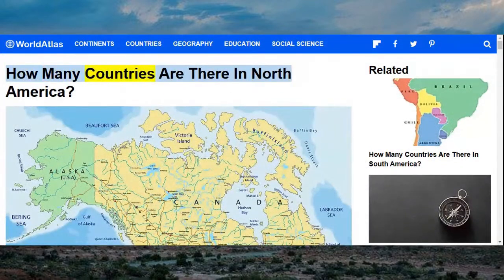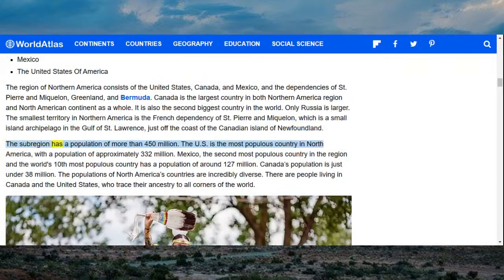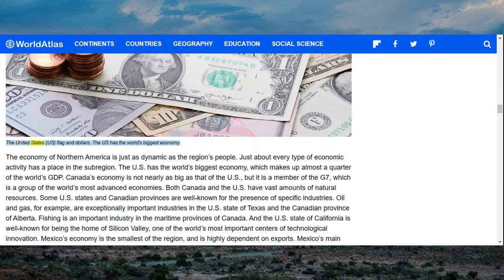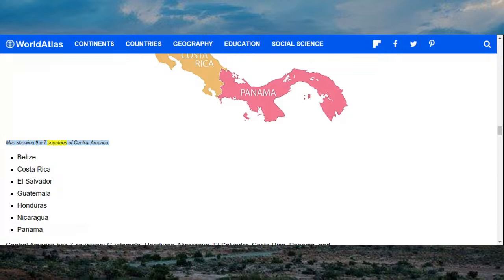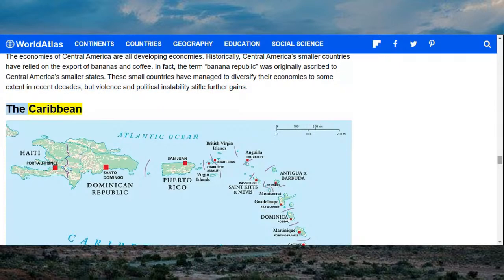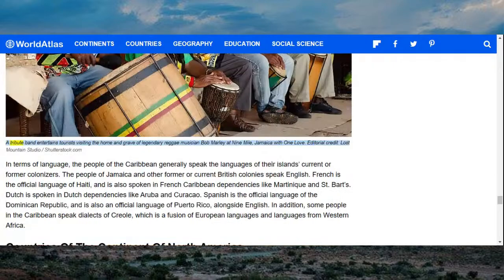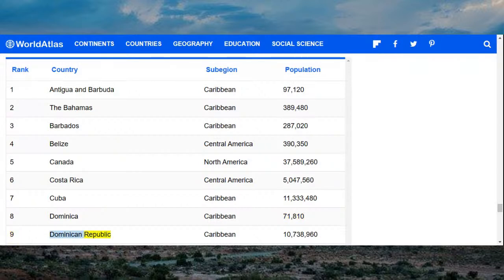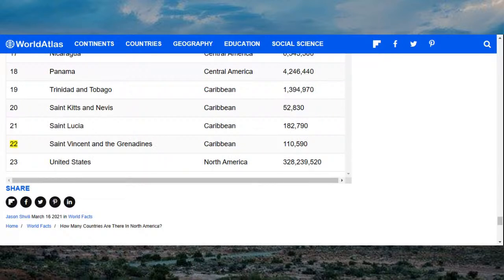🟢 North America with the Caribbean area.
🟢 WITHOUT PREJUDICE: All Fundamental Rights & Freedoms RESERVED.